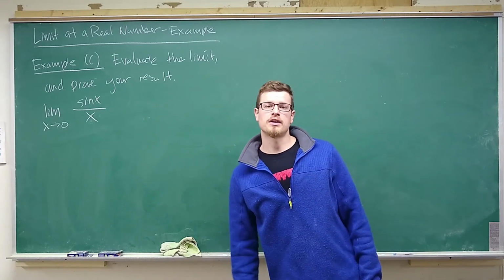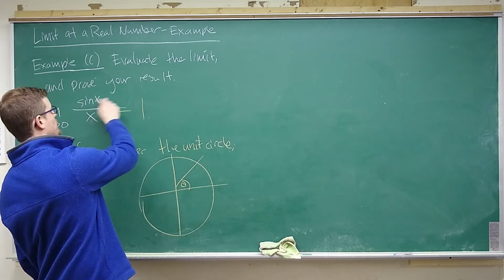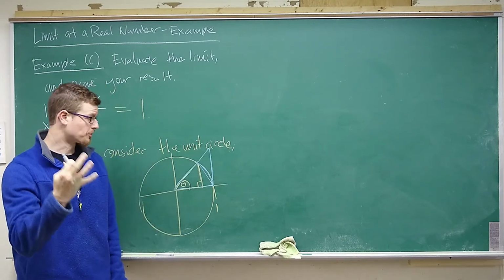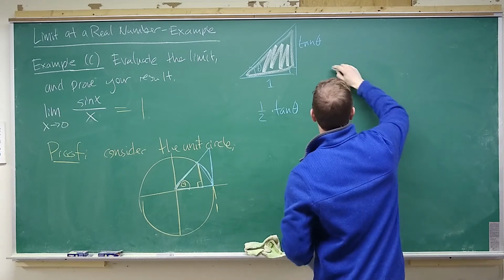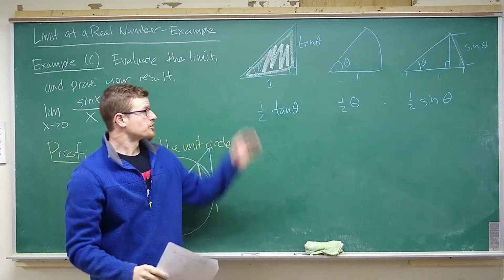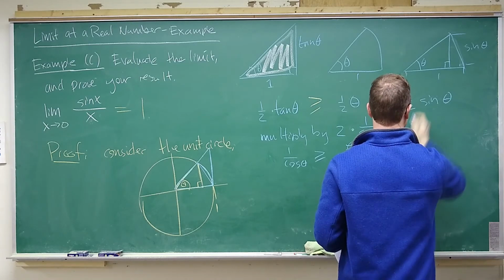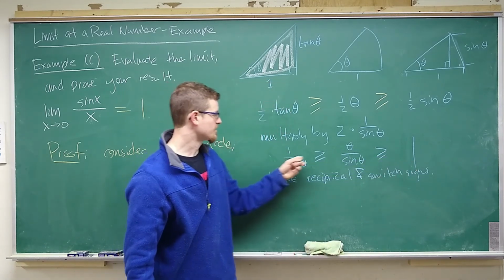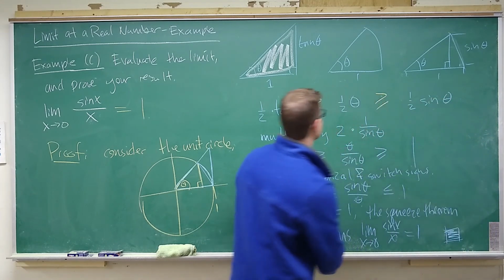3_2_e Limit at a Real Number - lim(sin(x)/x) as x approaches 0.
This video demonstrates the use of the squeeze theorem for limits at a real number. This particular limit is used frequently in Calculus courses, where students may not see the presentation of how the limit is evaluated.